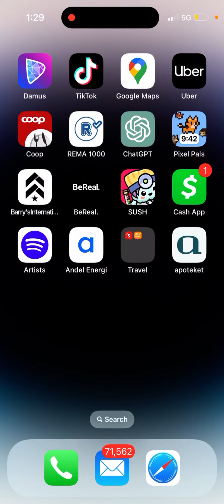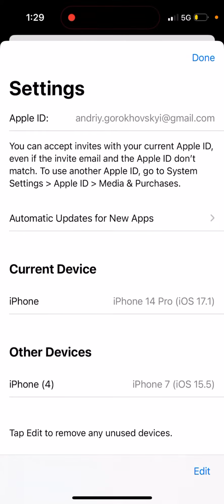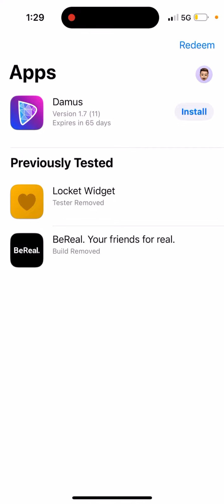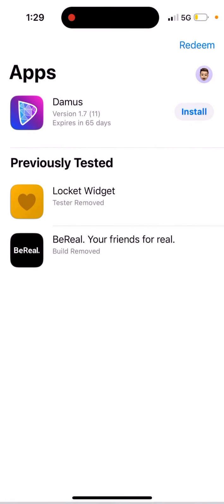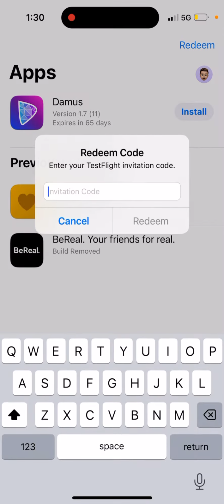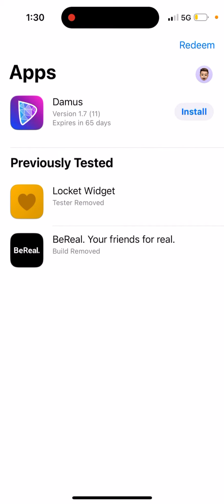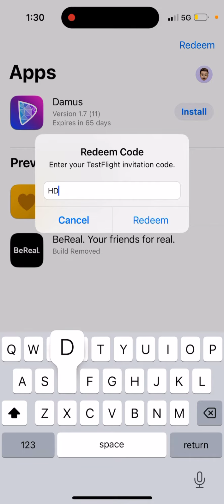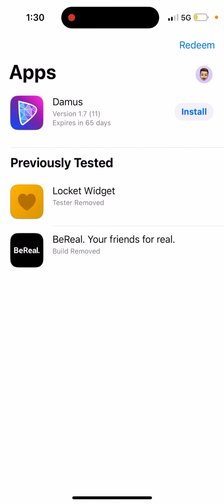TestFlight iOS redeem code - how to get it?